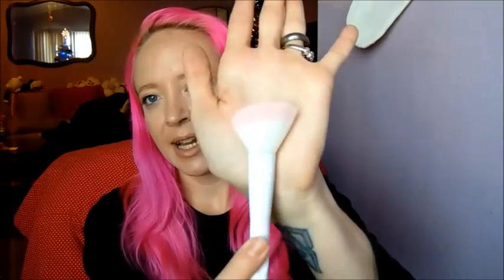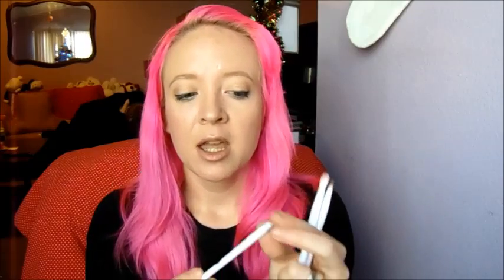Wet n' Wild NEW Makeup Brushes Review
New at the drugstore! Wet and wild just released a whole new line of brushes and they are amazing! i hope you enjoy!